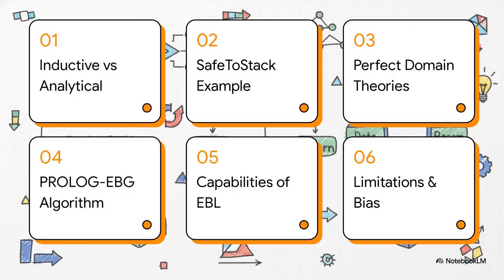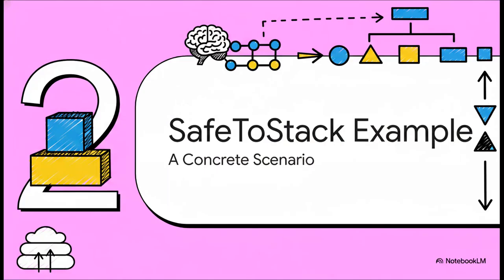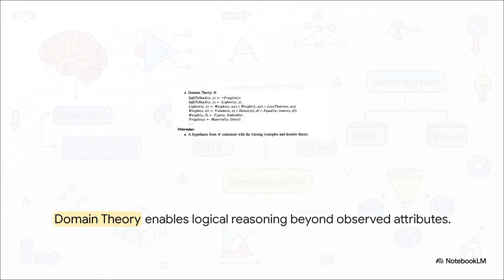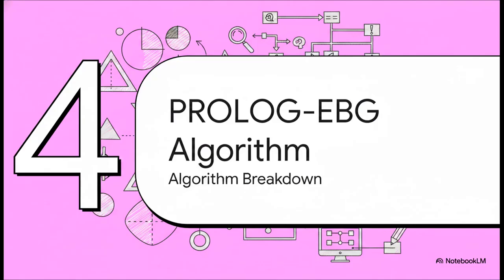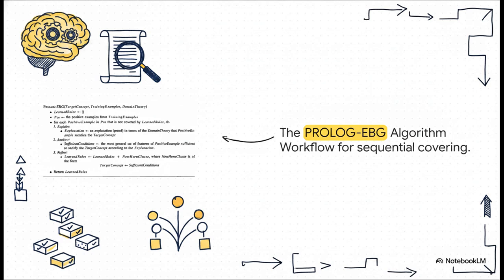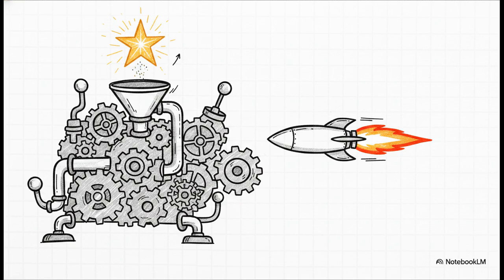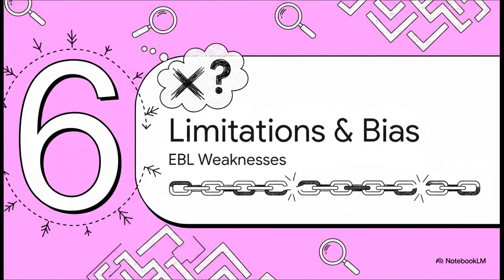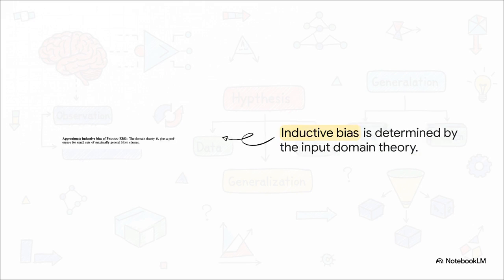mod 5 : analytical learning (part2)